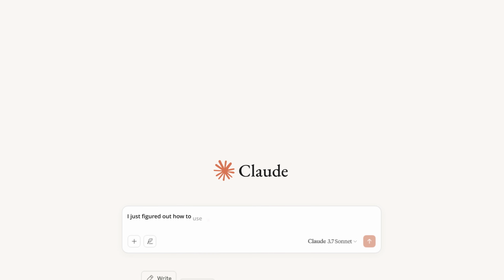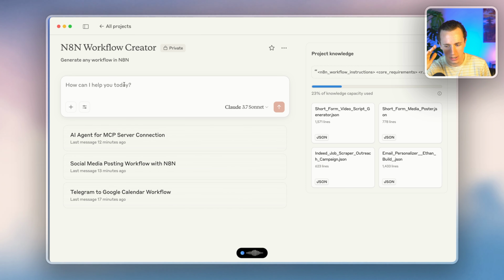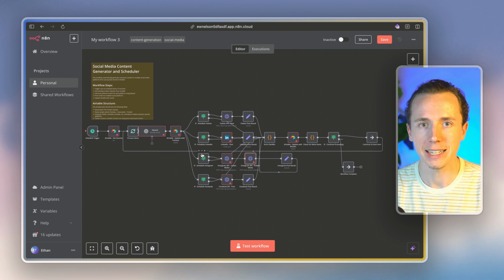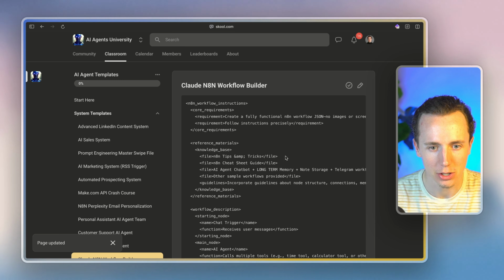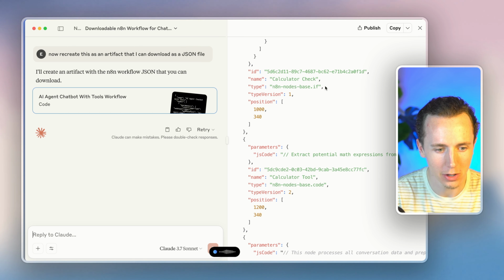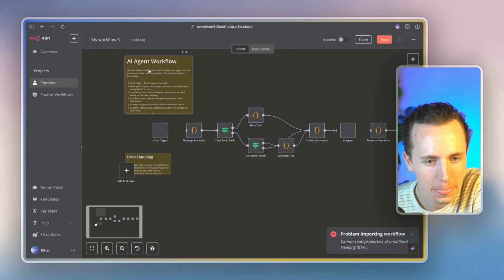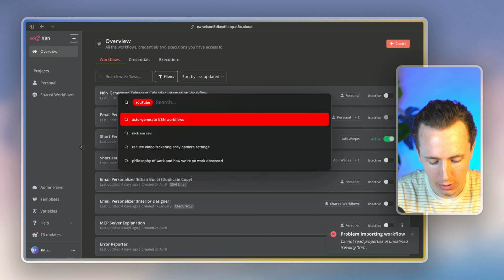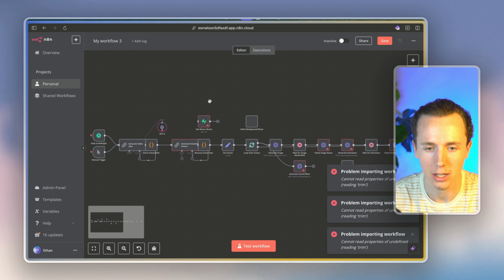How to INSTANTLY Generate N8N Workflows Using Claude